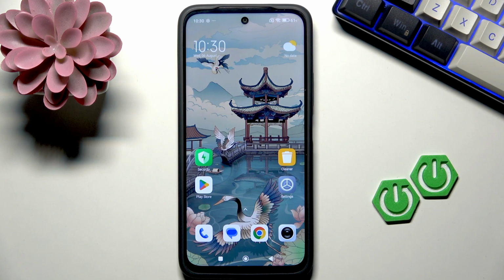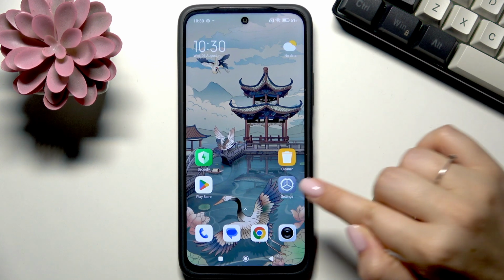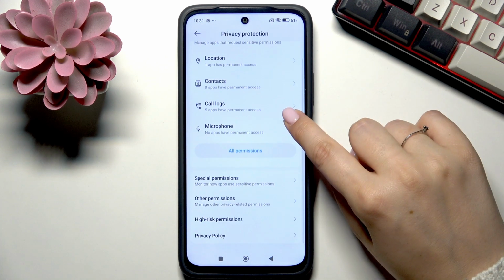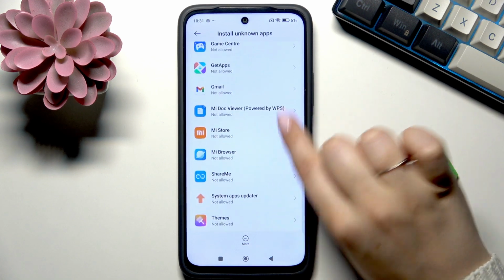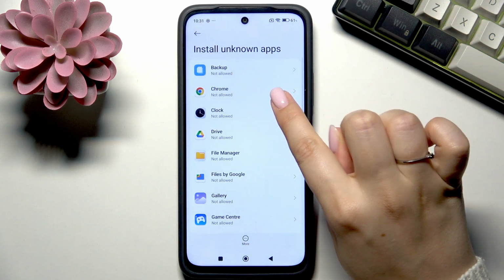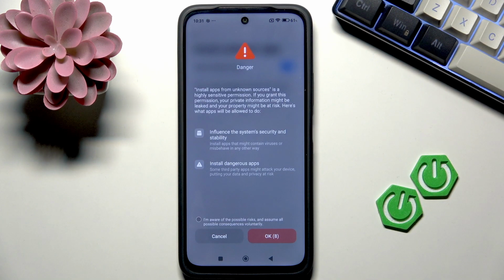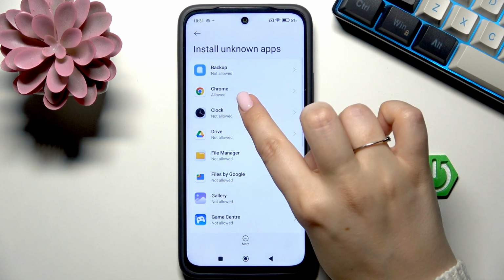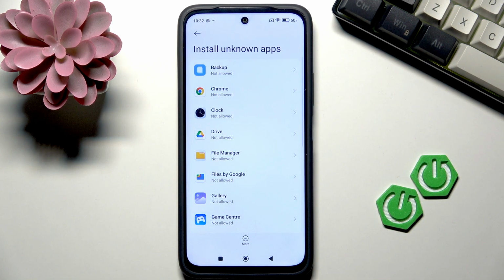REDMI 15 4G – How to Enable Unknown Sources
If you want to install apps from outside the Google Play Store on your REDMI 15 4G, you need to enable the option for unknown sources. In this video, we show you step-by-step how to allow unknown sources on the REDMI 15 4G by adjusting the settings, finding privacy protection, and managing special permissions. You’ll learn how to let specific apps like Chrome install APK files, as well as how to remove these permissions if needed. This guide is perfect for anyone looking to install third-party apps safely on their REDMI 15 4G smartphone. Always remember to be cautious when installing apps from unknown sources, as it can put your device and data at risk.

How to enable unknown sources on REDMI 15 4G?
How to allow app installation from outside Google Play Store on REDMI 15 4G?
Where is the Install Unknown Apps setting on REDMI 15 4G?

0:00 Introduction
0:08 Open Settings on REDMI 15 4G
0:16 Go to Privacy Protection
0:24 Find Special Permissions
0:30 Select Install Unknown Apps
0:35 Choose the app (e.g., Chrome)
0:48 Enable permission and accept warning
1:17 Confirm and check allowed apps
1:22 How to remove permission
1:33 Summary